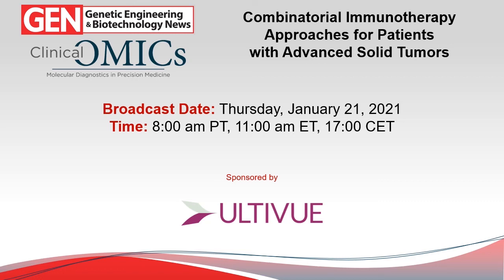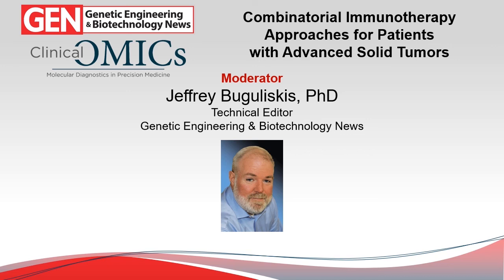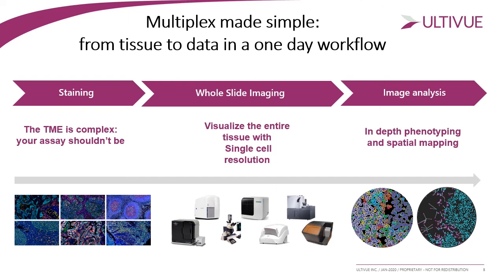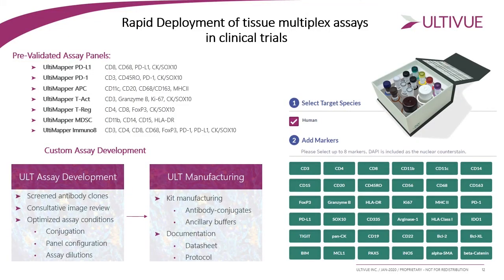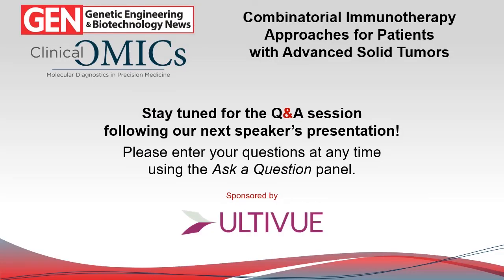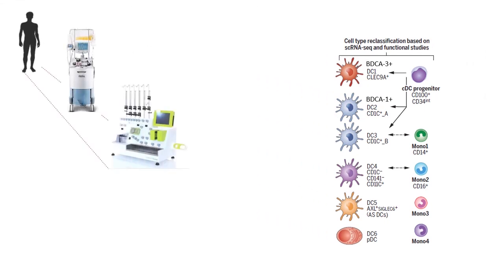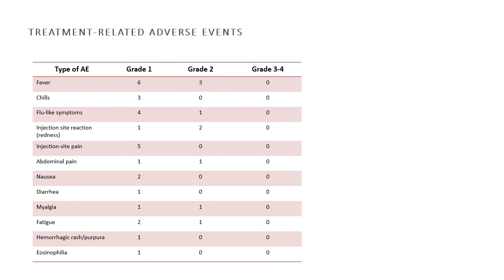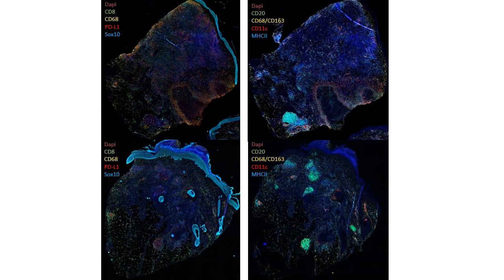Combinatorial Immunotherapy Approaches for Patients with Advanced Solid Tumors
In this exciting webinar co-hosted by GEN and Clinical OMICs, we explored the intratumoral administration of autologous, non-manipulated myeloid dendritic cells in combination with immune checkpoint inhibitors in patients with advanced solid tumors and in combination with the oncolytic virus talimogene laherparepvec (Imlygic®) in patients with advanced melanoma in phase I clinical trials.

Additionally, we heard how on-treatment biopsies are analyzed for cellular changes with immunohistochemistry and multiplexed immunofluorescence, which could serve as a surrogate biomarker.